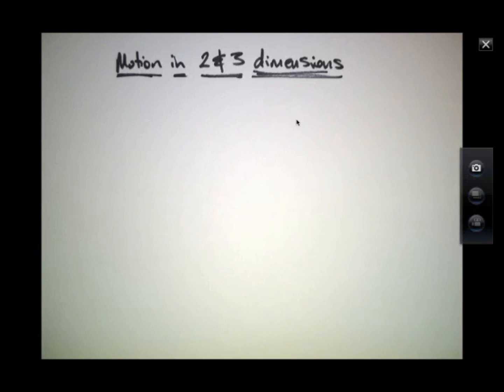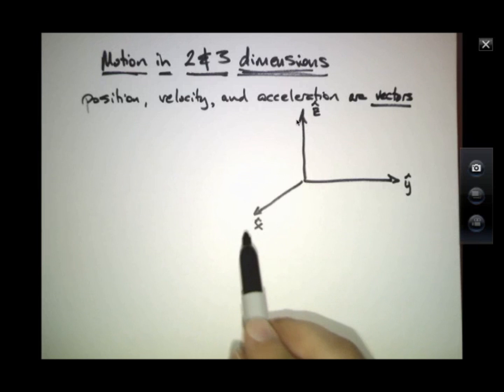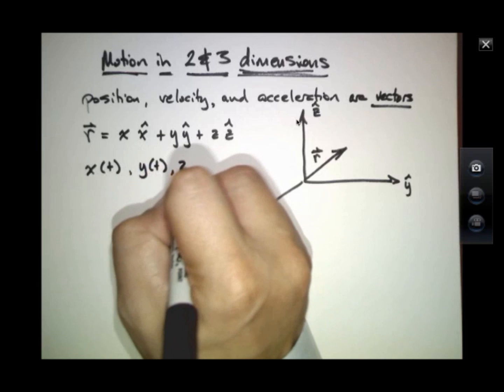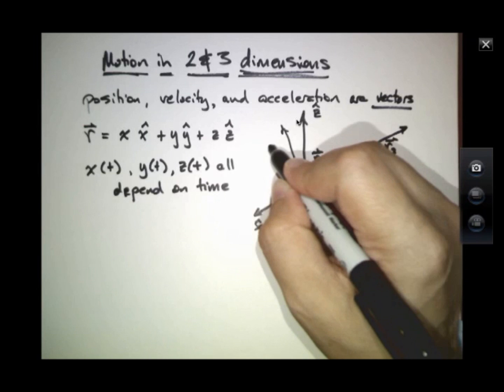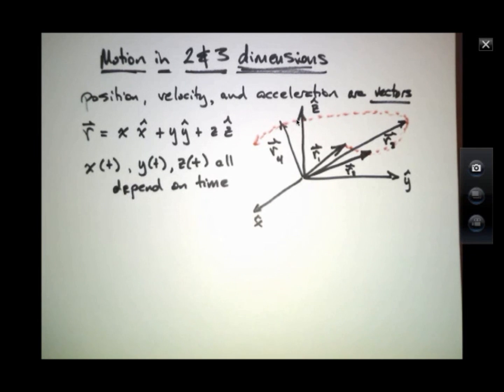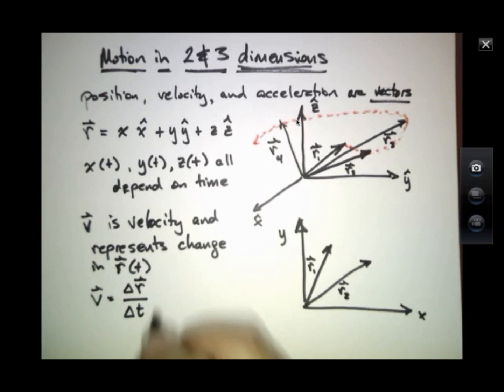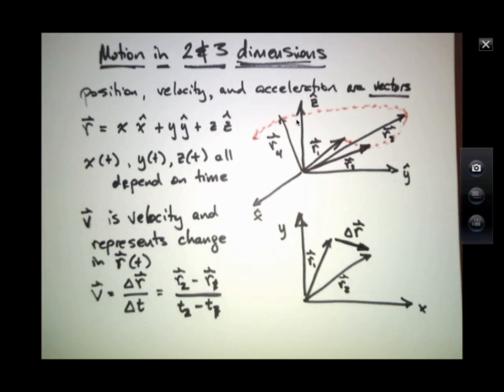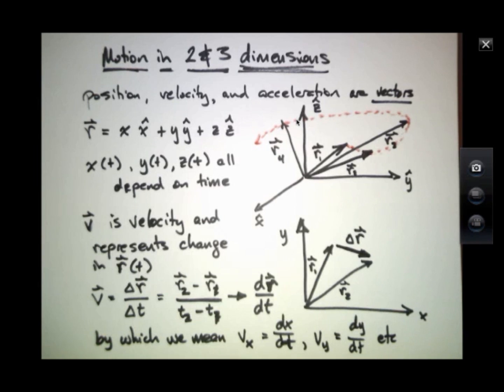Kinematics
15. 2D Motion Part 1